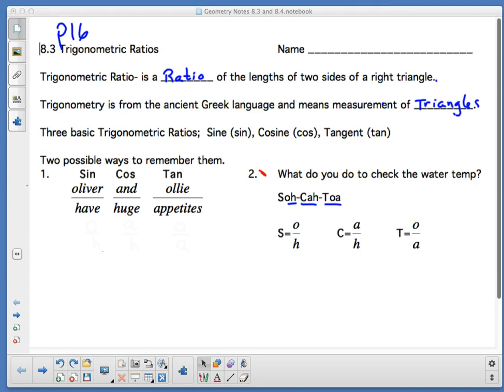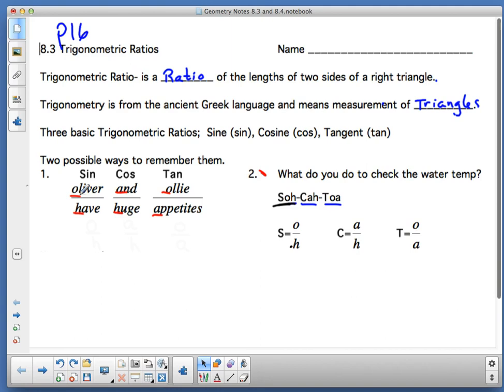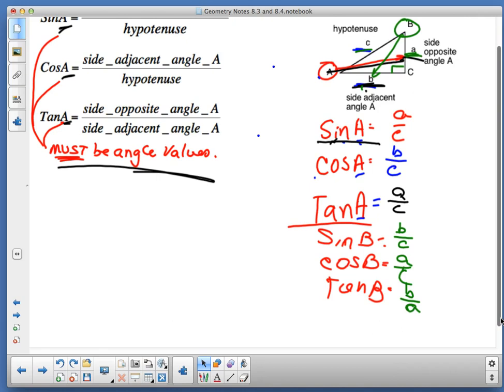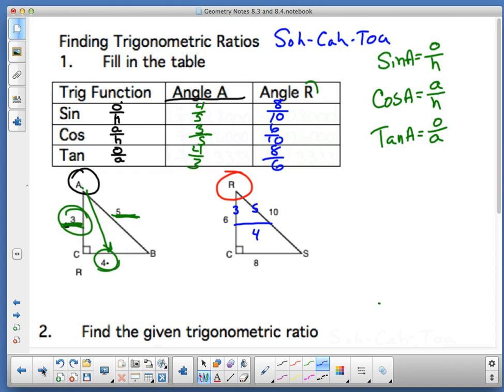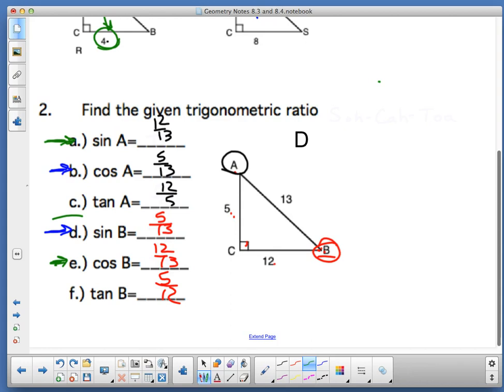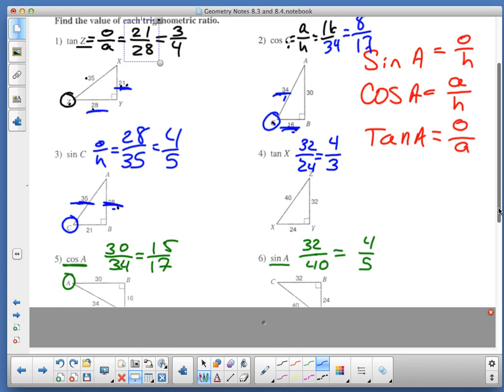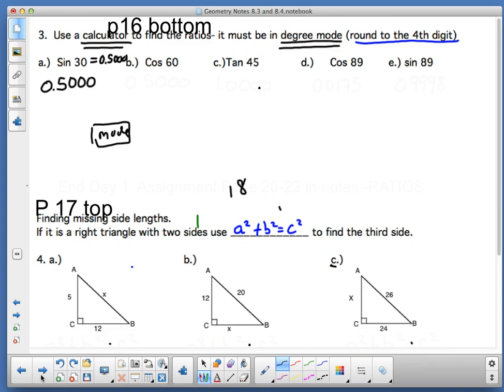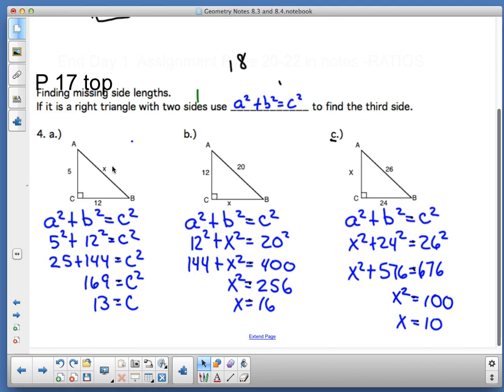Geometry 8 3 Day 1 Class Notes Video